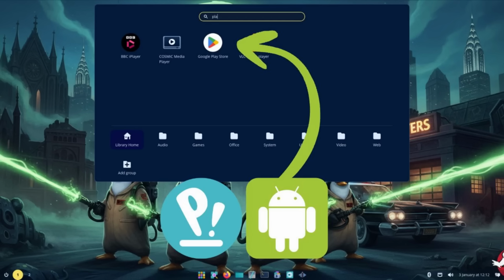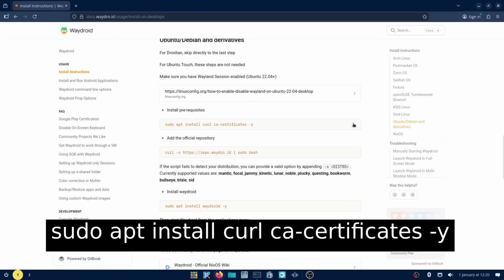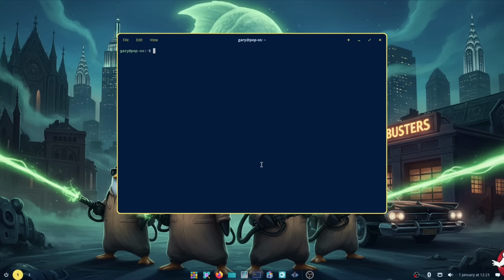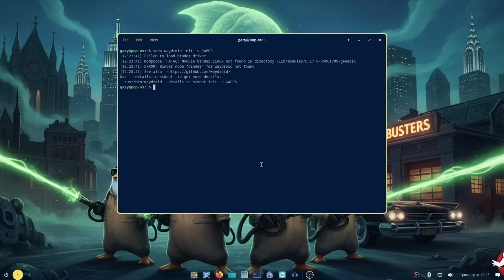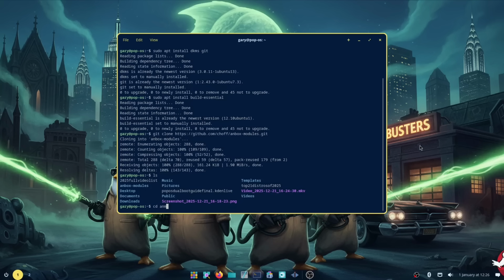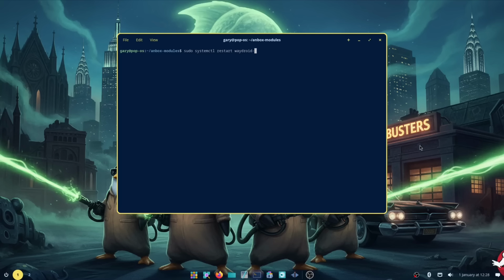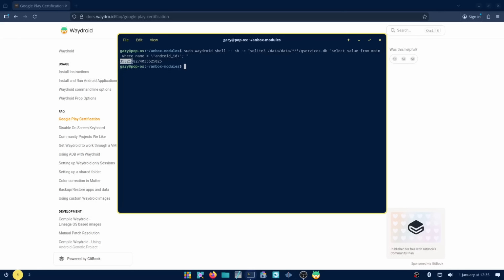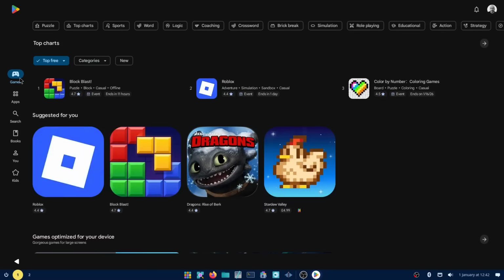How To Run Android Apps Within POP!_OS Using WayDroid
This guide shows how to install Waydroid to enable you to run Android Apps within POP!_OS.

To download and install waydroid:

sudo apt install waydroid -y

To fix the missing binder module

cd anbox-modules
ls
sudo ./INSTALL.sh
sudo modprobe binder_linux
sudo systemctl restart waydroid-container

To initialise waydroid to run google apps

sudo waydroid init -s GAPPS

To certify your device to use the play store:

sudo waydroid shell -- sh -c "sqlite3 /data/data/*/*/gservices.db 'select value from main where name = \"android_id\";'"